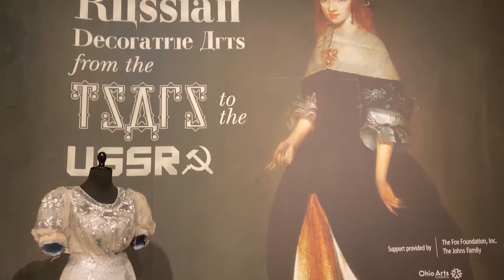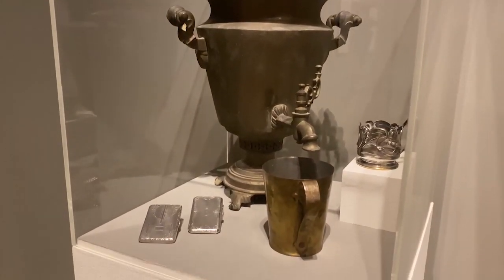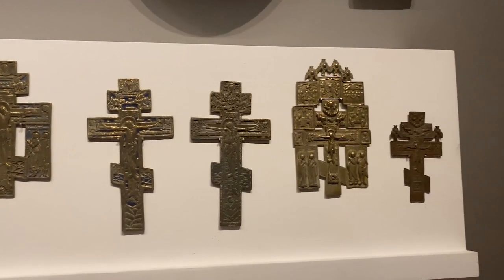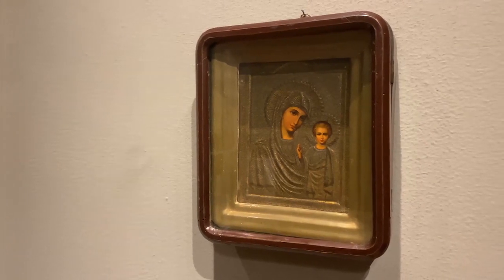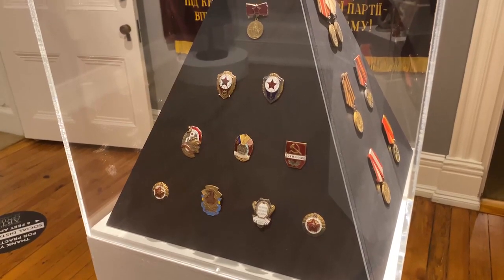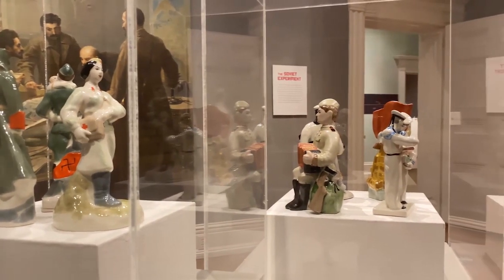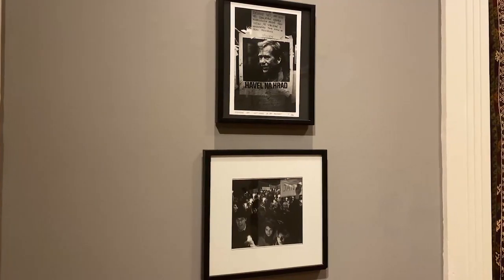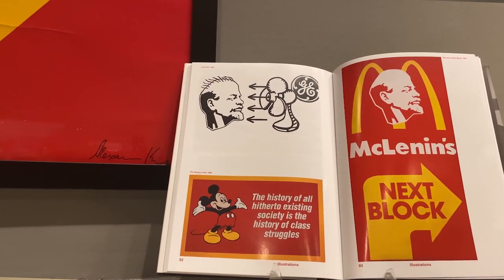Virtual Tour: Russian Decorative Art from the Tsars to the USSR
Be transported to the Russia of decades past. From the decadence of the tsars to the destitute communist-rule years, Russian history is filled with contradictions. During the Bolshevik Revolution, a significant amount of Russian-made art was destroyed, lost, or taken from the country. Curator Michael Reese has acquired an incredible personal collection of Russian art from that period that he is now sharing for the first time at the Decorative Arts Center of Ohio. From decades of collecting Russian decorative arts, commissioning works from USSR artists, and exploring Russia's vast territories, Reese takes us on a visual journey through Russian history from the time of the tsars to the fall of the USSR. The exhibition paints a clear decorative picture of what it was like to live in Russia during those tumultuous times. Featured objects tell stories of wealth and poverty, political struggle, fashion, and religion.

Support for the exhibition provided by The Fox Foundation, Inc. and The Johns Family